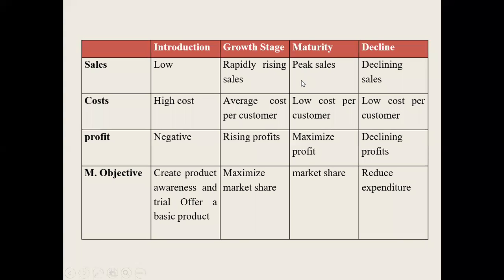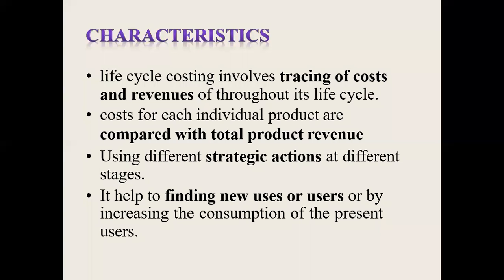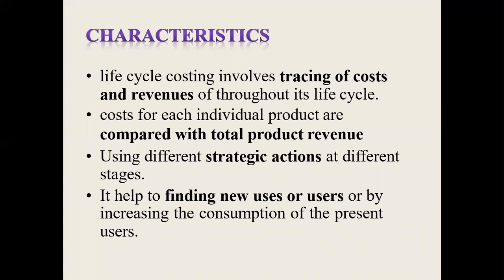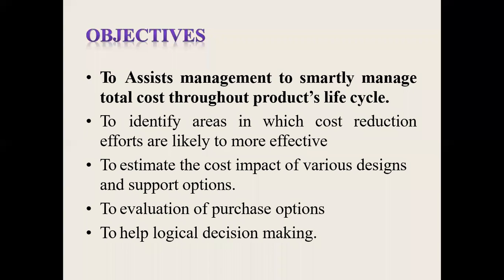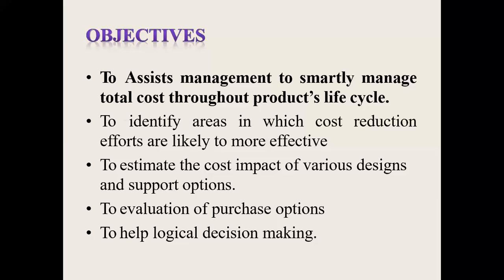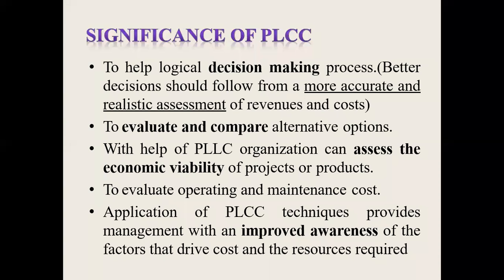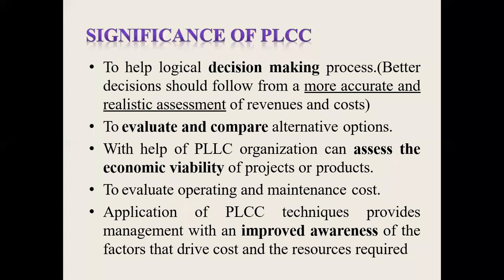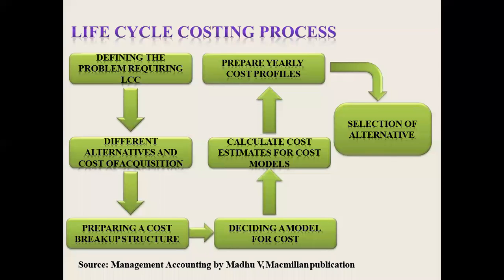Life Cycle costing 4